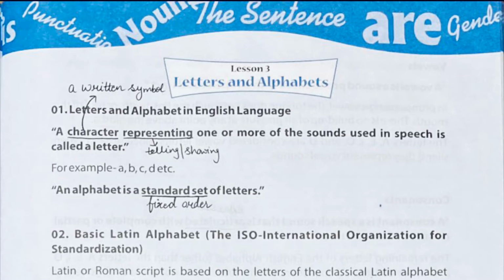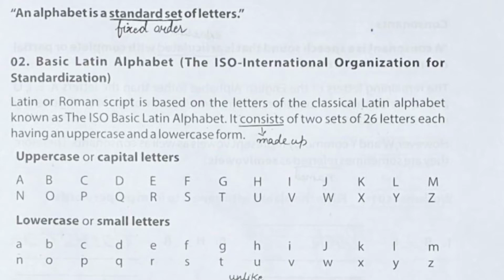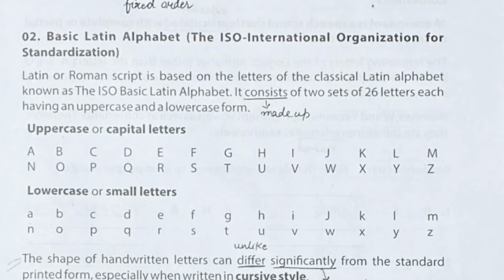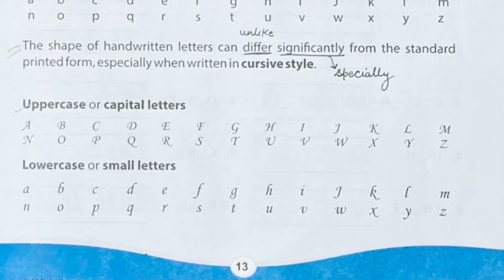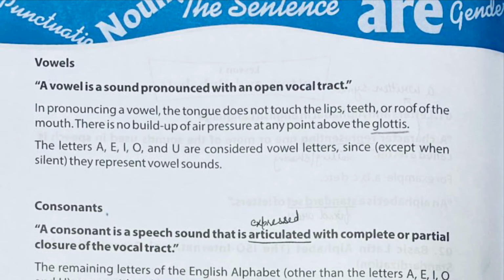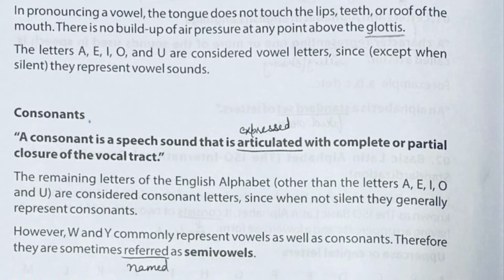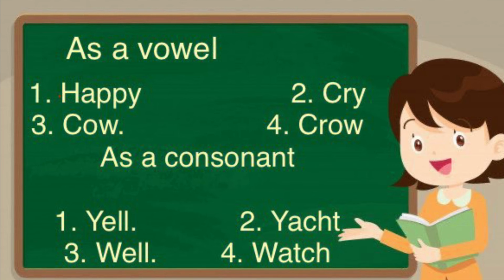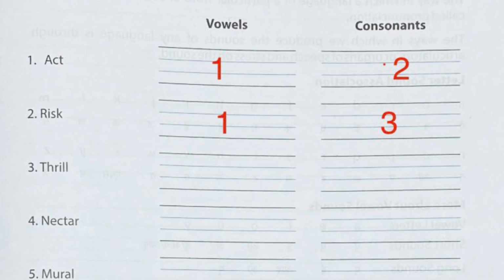April 20,2021 English language Class-3rd. Chapter-3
Chapter-3 (Letters and Alphabets in detail)